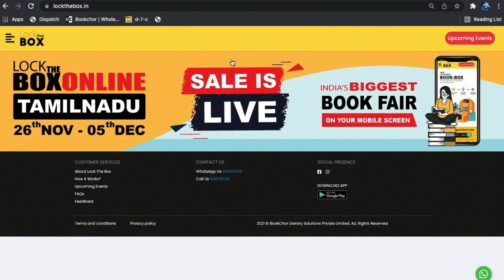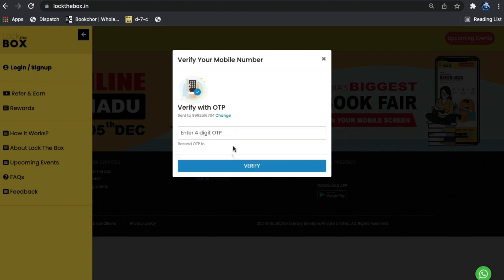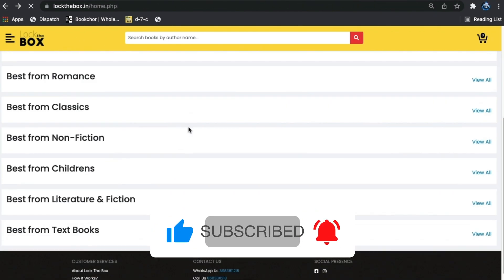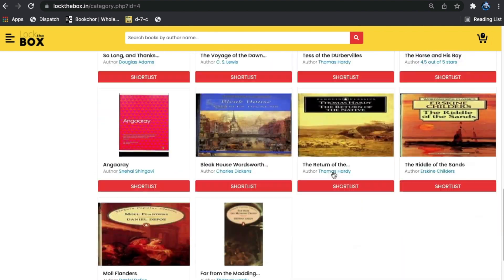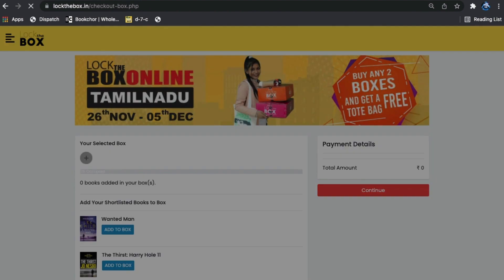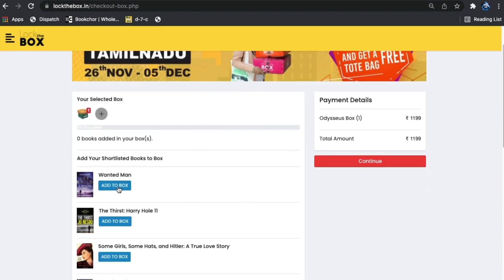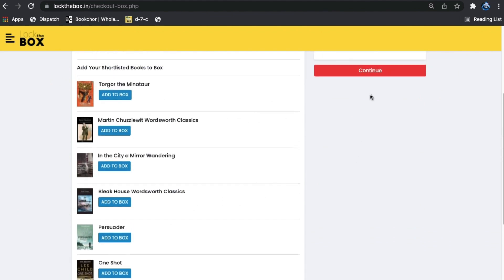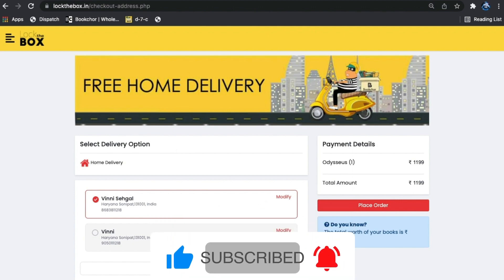How to Curate Your Book box on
::: 𝗟𝗼𝗰𝗸 𝗧𝗵𝗲 𝗕𝗼𝘅 :::
✅ 𝗟𝗼𝗰𝗸 𝘁𝗵𝗲 𝗯𝗼𝘅 𝗶𝘀 𝘁𝗵𝗲 𝗲𝘃𝗲𝗻𝘁 𝘄𝗵𝗲𝗿𝗲 𝘄𝗲 𝗵𝗮𝘃𝗲 𝗰𝗼𝗺𝗲 𝘂𝗽 𝘄𝗶𝘁𝗵 𝗮 𝗯𝗼𝘅 𝗼𝗳 𝗵𝗮𝗽𝗽𝗶𝗻𝗲𝘀𝘀 𝗳𝗼𝗿 𝗮𝗹𝗹 𝘁𝗵𝗲 𝗯𝗼𝗼𝗸𝘄𝗼𝗿𝗺𝘀 𝗼𝘂𝘁 𝘁𝗵𝗲𝗿𝗲.
✅ 𝗢𝗻𝗲-𝘁𝗶𝗺𝗲 𝗽𝗮𝘆𝗺𝗲𝗻𝘁 𝗳𝗼𝗿 𝗮𝗹𝗹 𝘁𝗵𝗲 𝗯𝗼𝗼𝗸𝘀 𝘆𝗼𝘂 𝗰𝗮𝗻 𝗰𝗮𝗿𝗿𝘆 𝗶𝗻 𝗮 𝗯𝗼𝘅.
✅ 𝗔𝗹𝗹 𝘆𝗼𝘂 𝗵𝗮𝘃𝗲 𝘁𝗼 𝗱𝗼 𝗶𝘀 𝗷𝘂𝘀𝘁 𝘀𝗶𝘁 𝗮𝗻𝗱 𝗿𝗼𝗹𝗹 𝘆𝗼𝘂𝗿 𝗳𝗶𝗻𝗴𝗲𝗿𝘀 𝗮𝗿𝗼𝘂𝗻𝗱 𝘆𝗼𝘂𝗿 𝗳𝗮𝘃𝗼𝘂𝗿𝗶𝘁𝗲 𝗿𝗲𝗮𝗱𝘀.

The idea is to give all the readers a golden opportunity where you can get all of your favorite reads together at a lesser price. The Lock-The-Box-Sale would have over 1 Million pre-owned books for you and a deal that you have never seen before. Forget about discounts on specific titles, this is even bigger than books-by-Kgs. This is a one-time payment for all the books you can carry in a box.

There is a total of 3 boxes of different prices according to their size of which you can choose any as per the number of books you want. You can collect whichever book you want from our huge collection and put it in the box unless it gets filled. Once the box gets filled and there is no space left for more you can lock the box.

✅ 𝟭 𝗠𝗶𝗹𝗹𝗶𝗼𝗻 𝗕𝗼𝗼𝗸𝘀
✅ 𝟭 𝗟𝗮𝗸𝗵 𝗧𝗶𝘁𝗹𝗲𝘀
✅ 𝟱𝟬𝟬𝗞 𝗦𝗮𝘁𝗶𝘀𝗳𝗶𝗲𝗱 𝗙𝗮𝗰𝗲𝘀
✅ 𝗣𝗜𝗖𝗞 𝗬𝗢𝗨𝗥 𝗣𝗘𝗥𝗙𝗘𝗖𝗧 𝗕𝗢𝗫 𝗦𝗜𝗭𝗘

𝟭. 𝗧𝗵𝗲 ‘𝗢𝗱𝘆𝘀𝘀𝗲𝘂𝘀’ 𝗕𝗼𝘅 - It can hold approximately 8-10 books depends upon book size. Make the best use of this box priced at INR 1199 only.
𝟮. 𝗧𝗵𝗲 ‘𝗣𝗲𝗿𝘀𝗲𝘂𝘀’ 𝗕𝗼𝘅 - Here comes our second box which is comparatively large and can carry approximately 15-17 books also can differ as per book size only at INR 1999. Saturate the box very wisely.
𝟯. 𝗧𝗵𝗲 ‘𝗛𝗲𝗿𝗰𝘂𝗹𝗲𝘀’ 𝗕𝗼𝘅 - This is our biggest and bulkiest box. Costs INR 2999 and can contain approximately 28-30 books or less/more as per book size. Aren't you already excited to decorate your dream bookshelf?

✅ 𝗛𝗨𝗡𝗧 𝗬𝗢𝗨𝗥 𝗗𝗥𝗘𝗔𝗠 𝗕𝗢𝗢𝗞-𝗕𝗢𝗫

𝟭. 𝗦𝗵𝗼𝗿𝘁𝗹𝗶𝘀𝘁 𝘆𝗼𝘂𝗿 𝗳𝗮𝘃 𝗯𝗼𝗼𝗸𝘀
Explore & Analyze our huge collection. Make a list of your desired books.
𝟮. 𝗦𝗲𝗹𝗲𝗰𝘁 𝗮 𝗯𝗼𝘅
Select a box out of 3 different sized boxes given as per your requirement. Finalize your booklist and fill the particular box up completely.
𝟯. 𝗔𝗱𝗱 𝘆𝗼𝘂𝗿 𝗮𝗱𝗱𝗿𝗲𝘀𝘀
After you are done with the above-mentioned.
Now you can add your address and proceed further with payment.
𝟰. 𝗥𝗲𝘃𝗶𝗲𝘄 & 𝗰𝗵𝗲𝗰𝗸𝗼𝘂𝘁
Have a final look over your box and picks.
Choose a convenient payment option (Online, Cash on delivery) for you and place your order. Wait for us to drive up your dream book box at your doorstep.